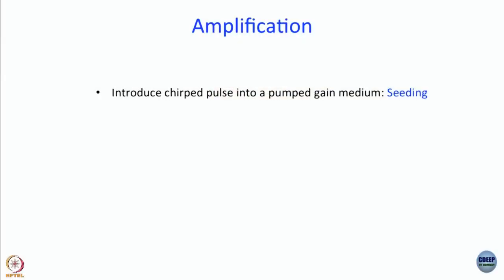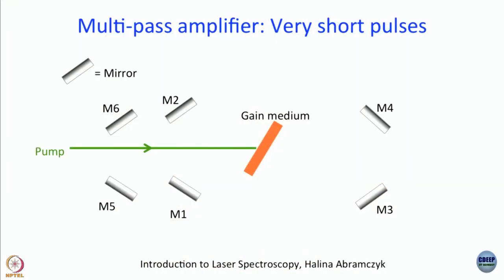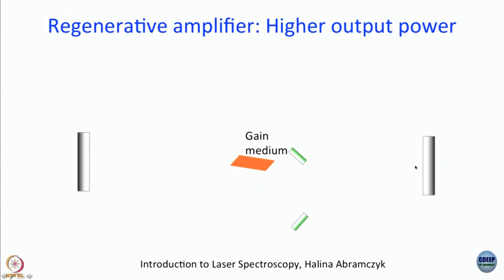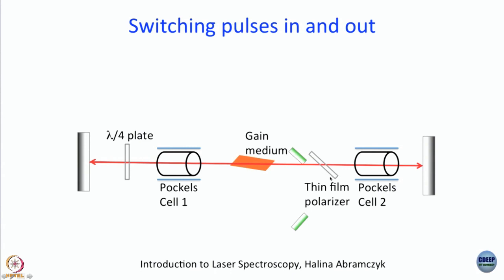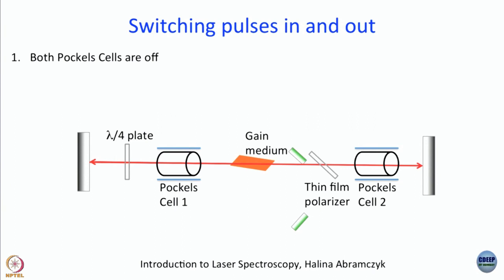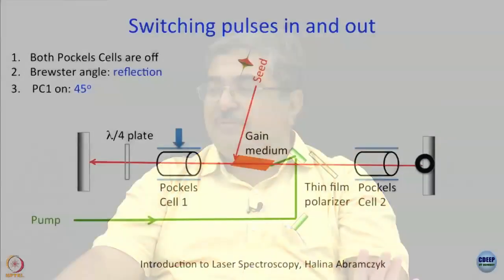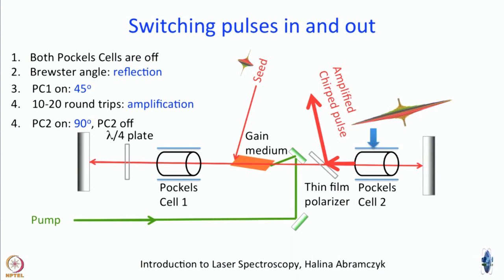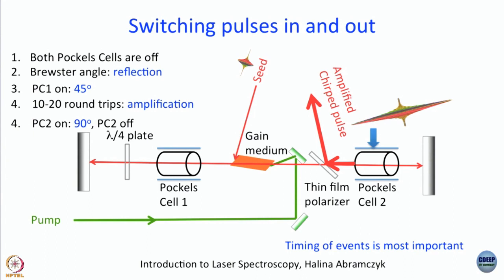Week 6-Lecture 33 : Chirped pulsed amplification